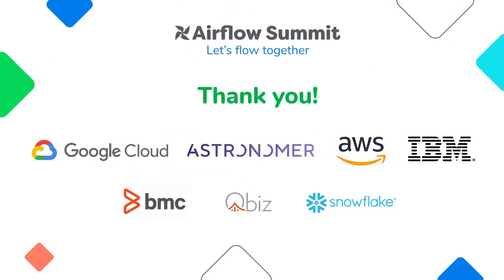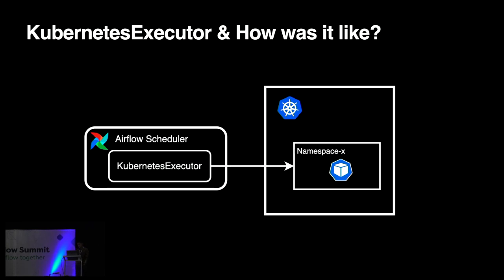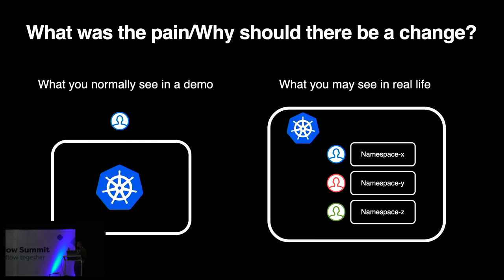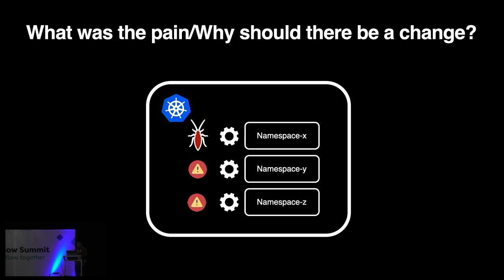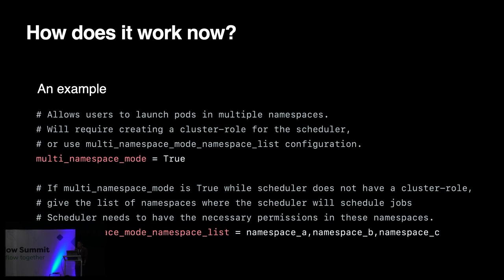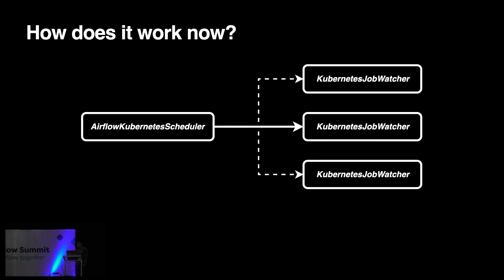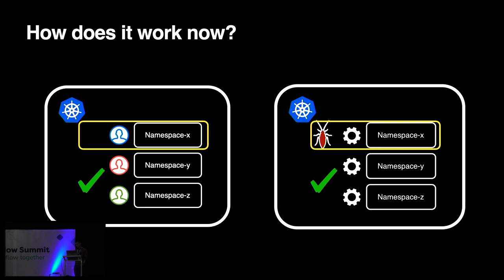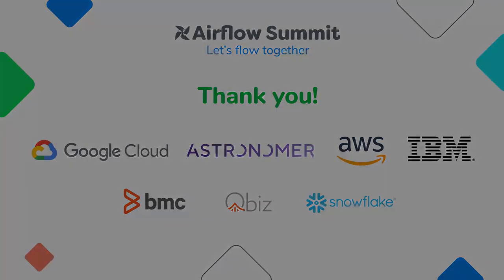Better Support for Using Multiple Namespaces with KubernetesExecutor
Presented by Xiaodong Deng at Airflow Summit 2023.

Airflow’s KubernetesExecutor has supported multi_namespace_mode for long time. This feature is great at allowing Airflow jobs to run in different namespaces on the same Kubernetes clusters for better isolation and easier management. However, this feature requires cluster-role for the Airflow scheduler, which can create security problems or be a blocker for some users. PR , which will become available in Airflow 2.6.0, resolves this issue by allowing Airflow users to specify multi_namespace_mode_namespace_list when using multi_namespace_mode, so that no cluster-role is needed and user only needs to ensure the Scheduler has permissions to certain namespaces rather than all namespaces on the Kubernetes cluster.